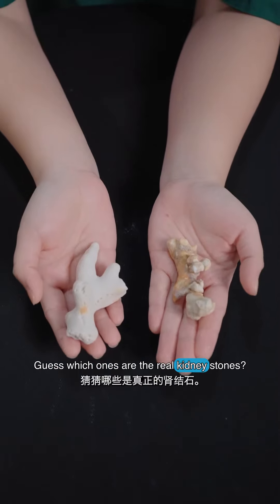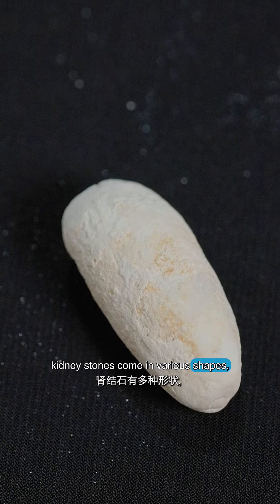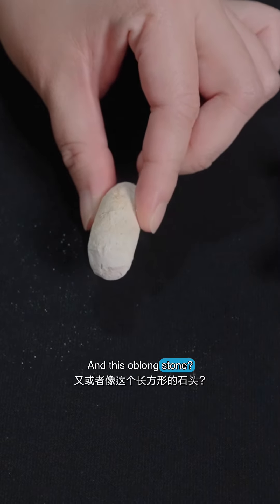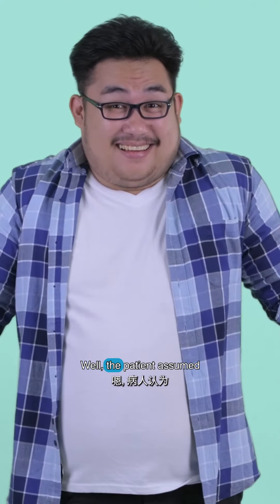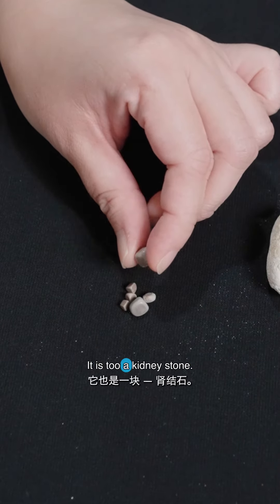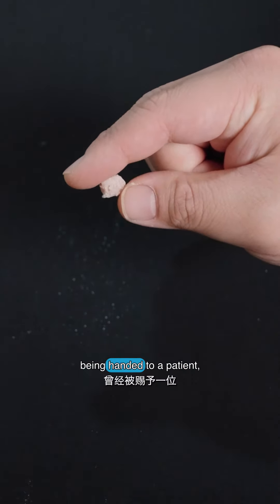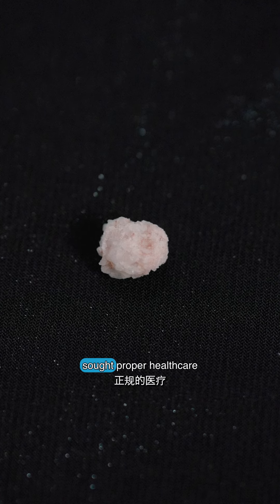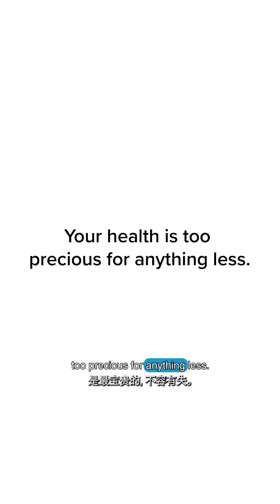What do Kidney Stones Look Like? (World Kidney Day) | Urology | SJMC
𝗔 𝗗𝗲𝗲𝗽 𝗗𝗶𝘃𝗲 𝗶𝗻𝘁𝗼 𝗞𝗶𝗱𝗻𝗲𝘆 𝗦𝘁𝗼𝗻𝗲𝘀 🪨

This World Kidney Day, embark on a visual journey with us as we reveal the hidden world of kidney stones. From the deceptive beauty of coral-like stones to the excruciating reality of an oblong stone trapped for years, we explore the varied faces of kidney stones that affect countless lives. Through pain, misconception, and false remedies, discover the importance of listening to our bodies and seeking professional care.

Let's pledge to prioritise our well-being. Because when it comes to health, the right choice is everything.